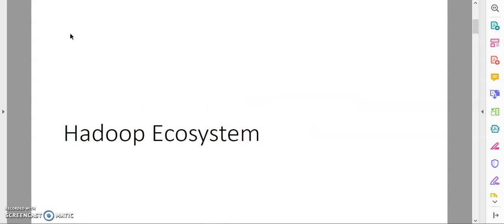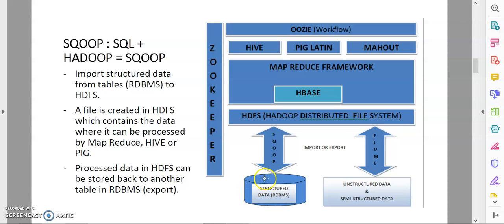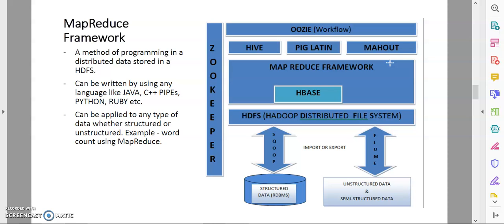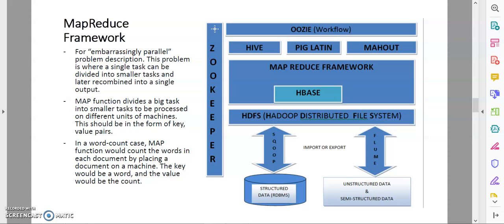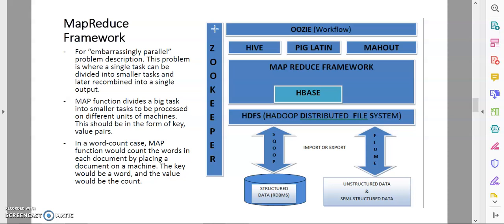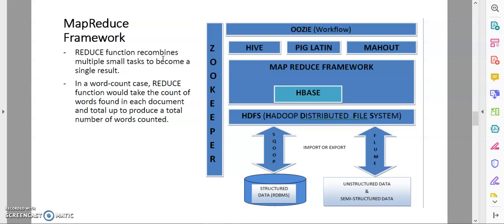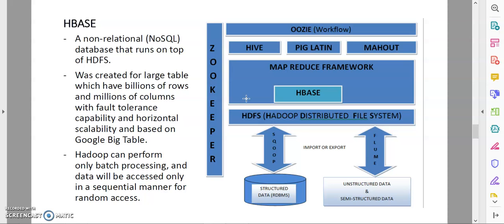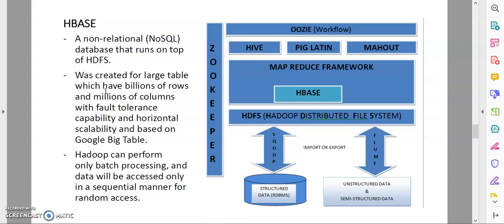Emerging Technologies - MapReduce Framework Part 1